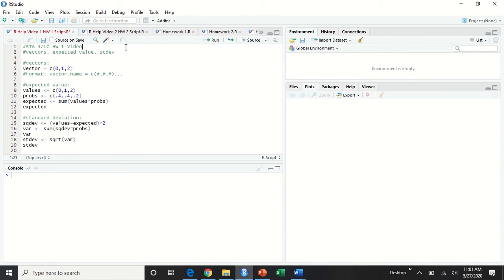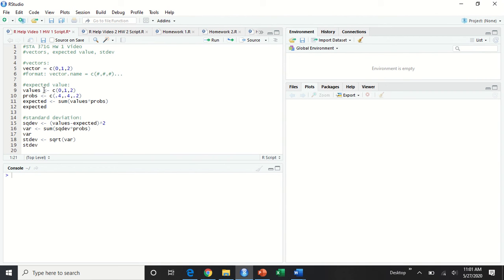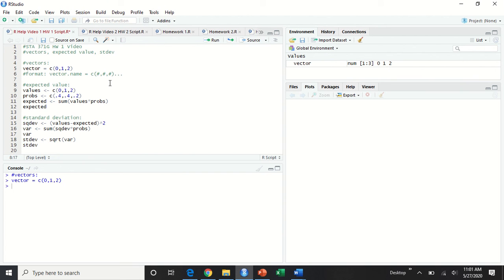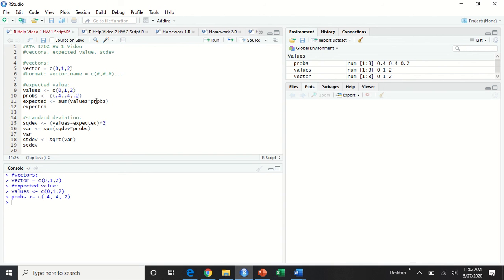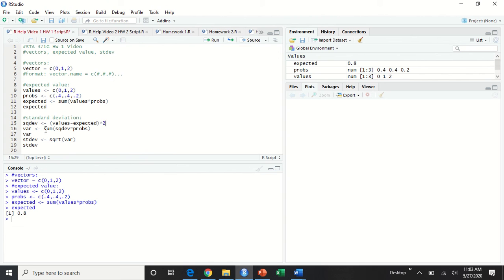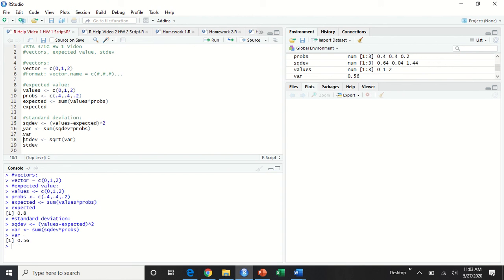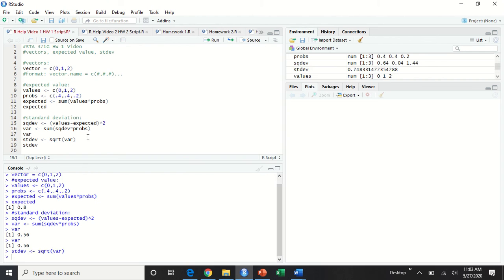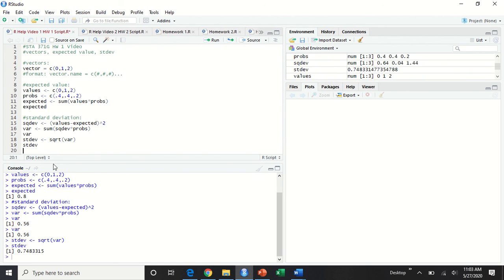STA 371G R Help Session 1